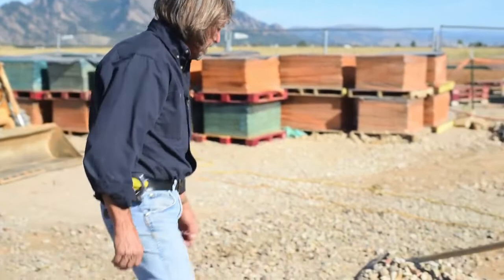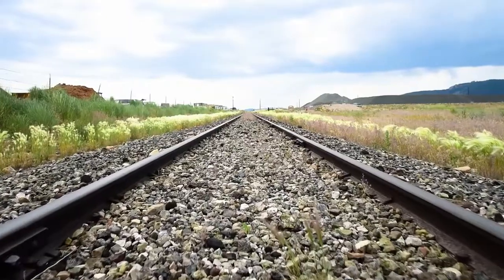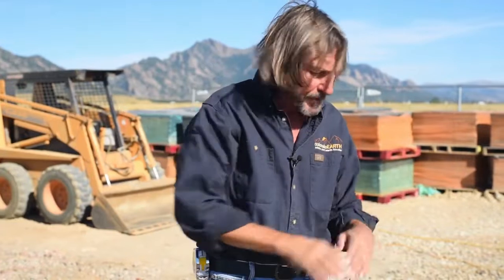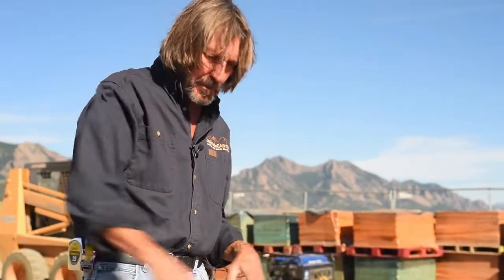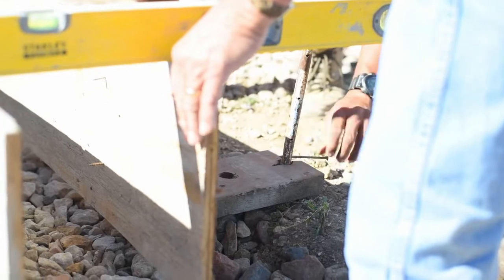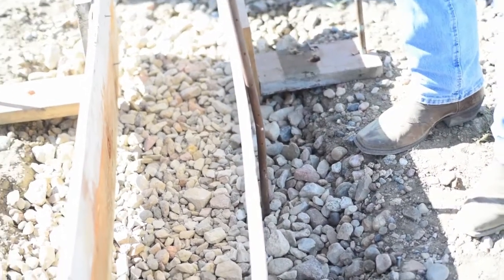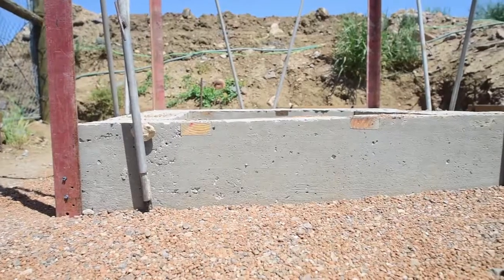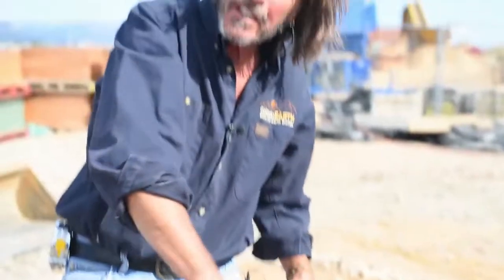Part 3 Constructing a Compacted Gravel or Rubble Trench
One of the easiest foundations to build is a gravel foundation.  It is a desirable foundation type due to the fact that it substantially reduces cost, time, labor and the need for cement and rebar.  All foundations needs to address drainage and an even load distribution, which can certainly be achieved with a gravel foundation.
Frank Lloyd Wright was a fan of the rubble or gravel-trench foundation, however it has largely been ignored by conventional builders, who opt for the conventional poured-concrete monolithic foundations.
In this video, we will discuss how to construct the rubble-trench that is capped with a poured-concrete grade beam.